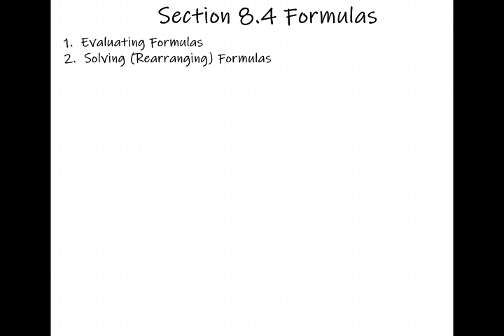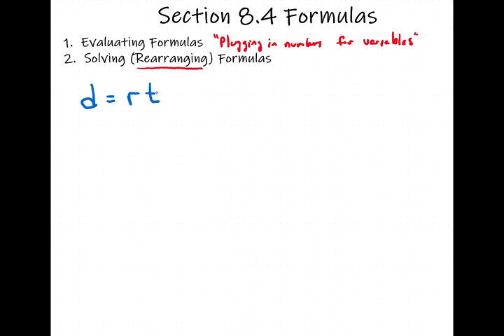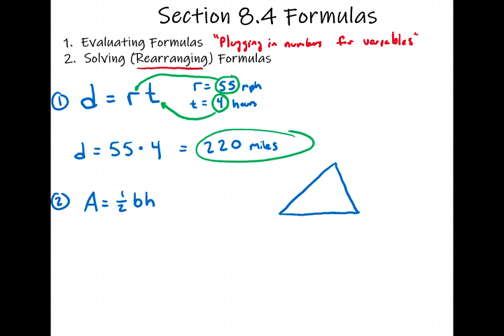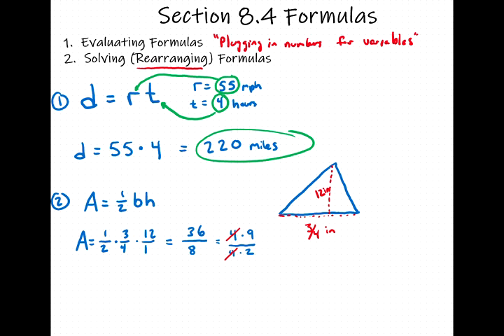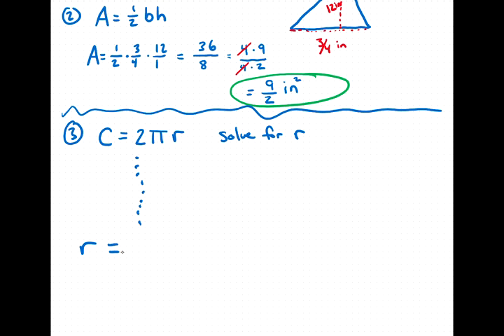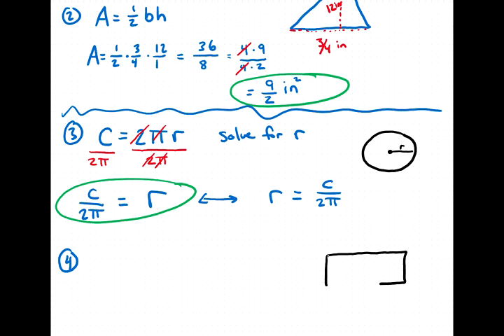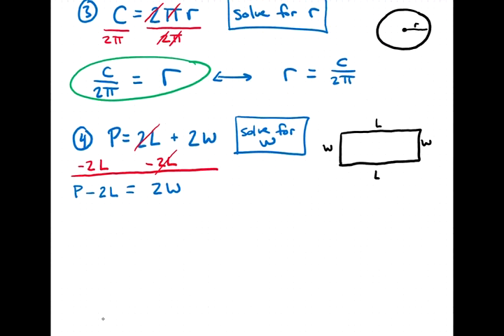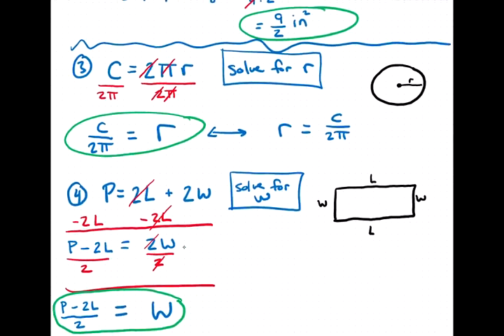Eric's Algebra Lecture: Evaluating and Solving (Rearranging) Algebraic Formulas